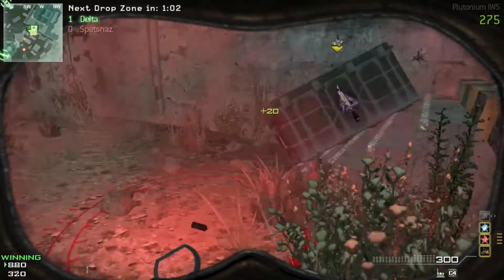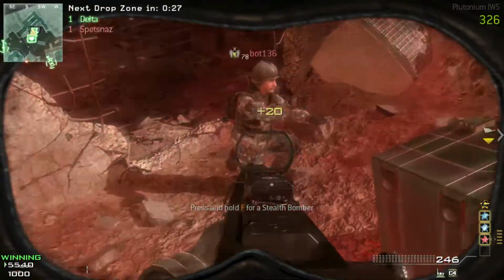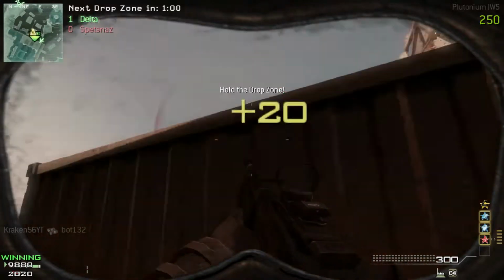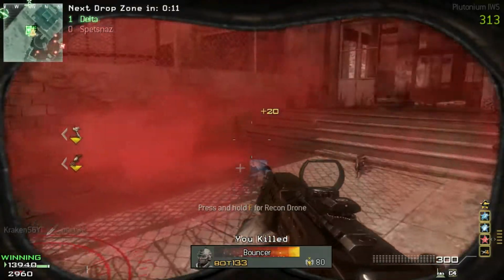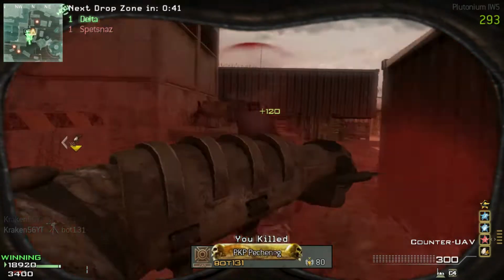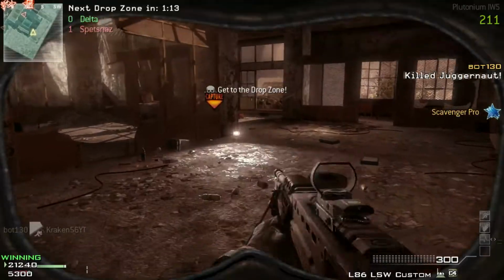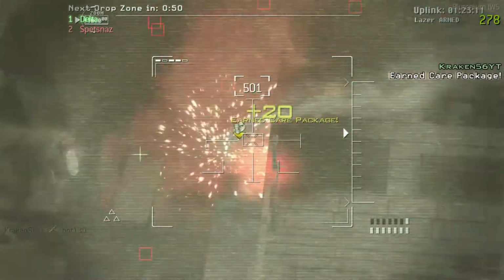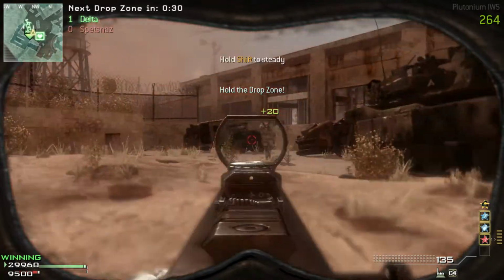Call of Duty MW3 9 Bots VS Me (I got mad)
So this video did not go well at the middle as I was hoping it would. I don't know what to say so I'll let you guys figure it out. I hope you guys enjoy. Have a good day everyone.